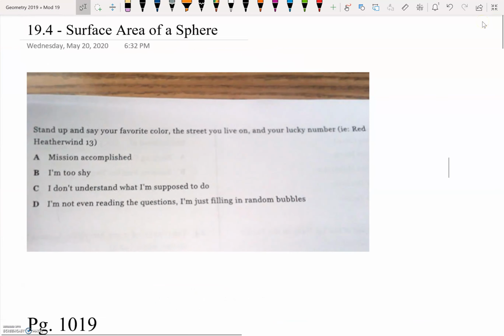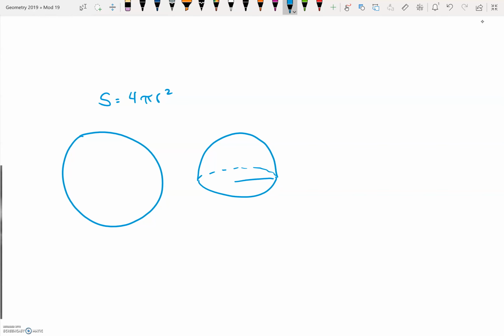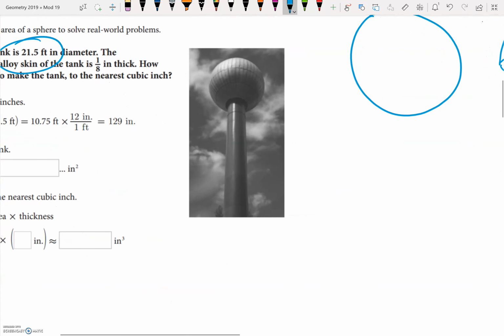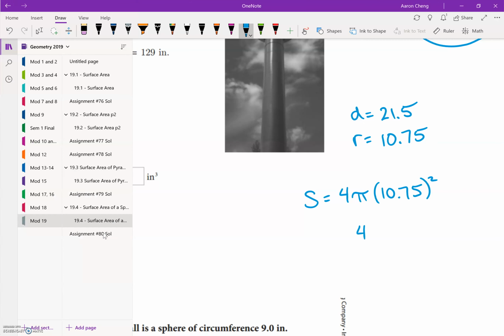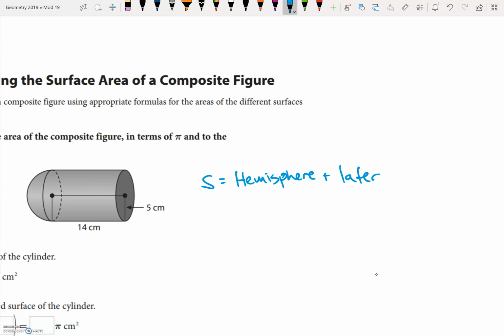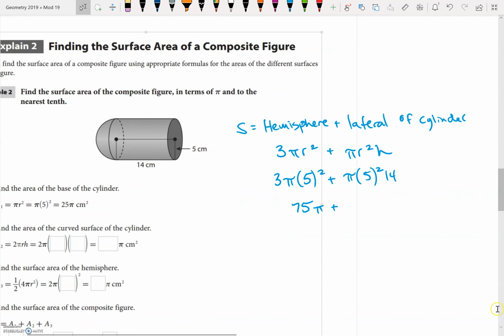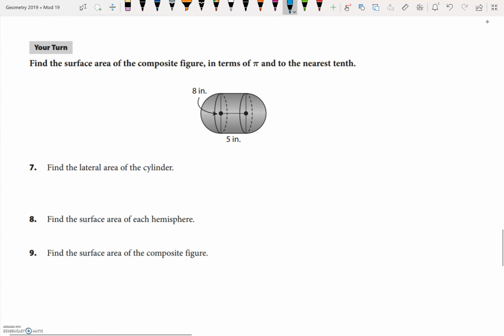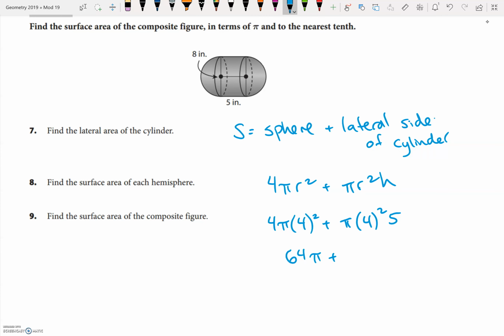Geo 19.4 - Surface Area of Spheres